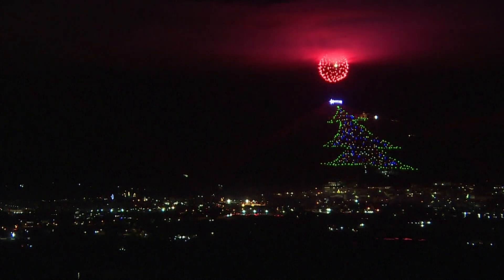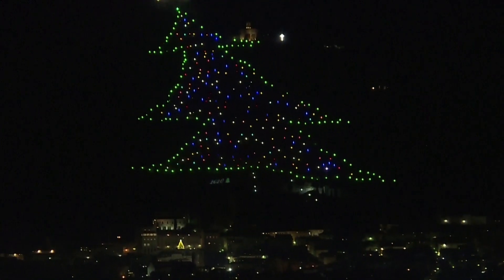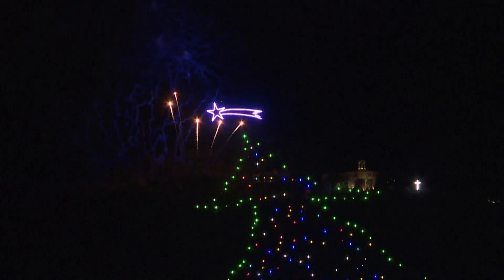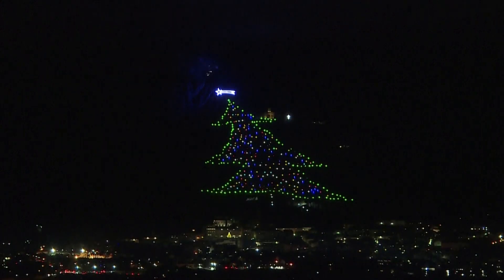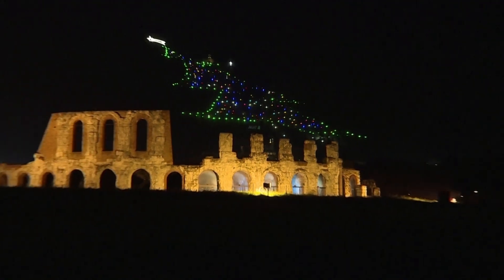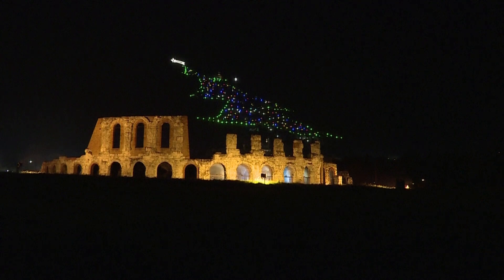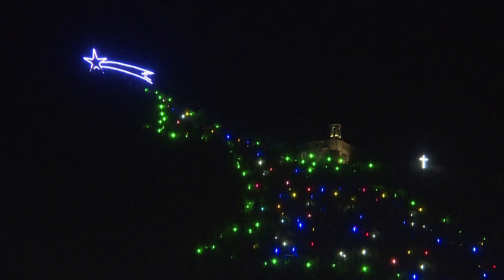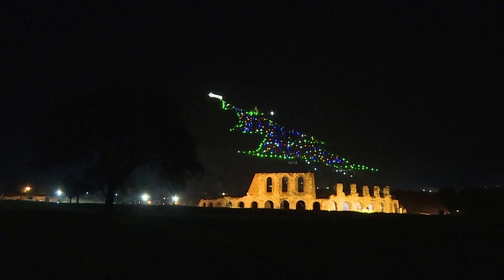Giant Christmas tree display lights up Italian mountain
One of the largest 'Christmas trees' in the world was lit up on Monday (December 7) in the medieval Italian town of Gubbio, a tradition dating back 40 years in which the entire slope of Mount Ingino is lit up with lights in the shape of a tree.

Usually, crowds line the streets of the small town to catch a glimpse of the spectacle, but this year it was livestreamed online to discourage people from gathering due to Covid restrictions.

This year's tree is 750 metres (2,460 feet) high, 450 (1,476 feet) metres wide and the lights are connected by over 9,000 metres 29,527 feet) of cables. On the top of the tree and at the summit of the mountain a star over 1,000 metres (3,280 feet) long sparkles in the night sky.

"There are around 300 neon lights that mark the perimeter of the tree and there are over 400 coloured lights inside the tree", President of "Albero di Gubbio" Committee, Giacomo Fumanti, told Reuters.

About 1300 hours of work are required to build the tree but for Gubbio, the tree is more than a decoration.

"The tree represents a friend, a big brother", Gubbio resident Federico Marcelli said. "We all work on the mountain from September to December trying to bring this light to Gubbio and honoUr the patron saint of the city, Saint Ubaldo."

The tradition began in 1981 and this year the organisers hope it will bring some hope and light at the end of a difficult year.

Must Share Your Thought in Comments!